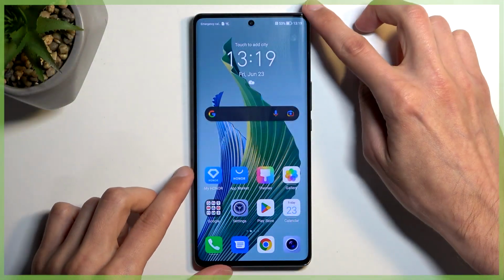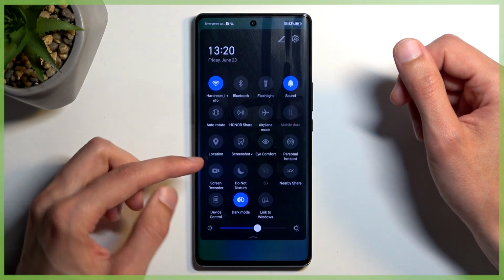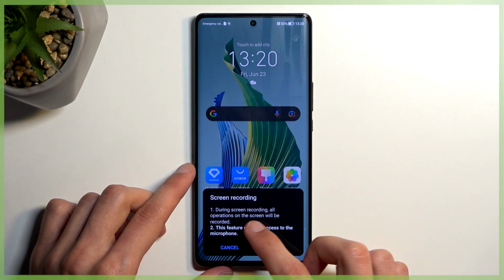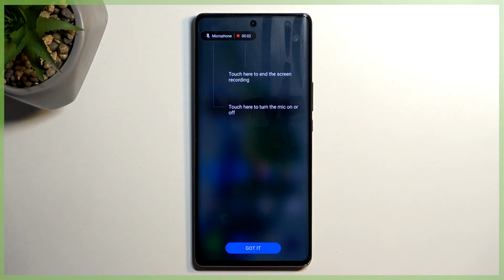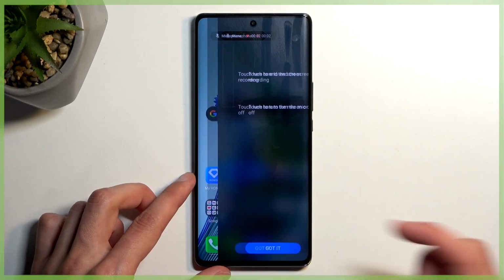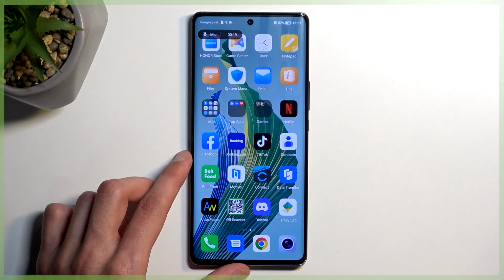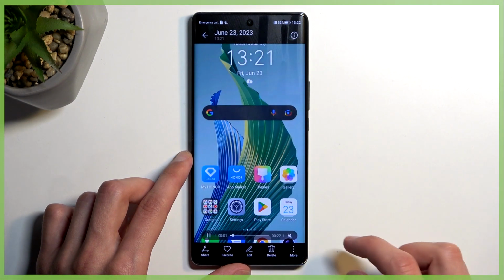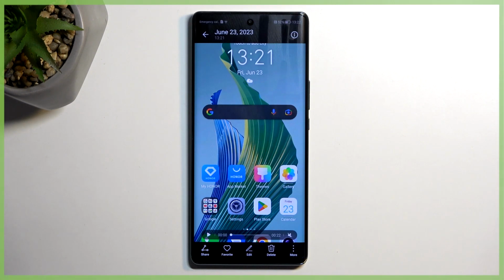HONOR Magic 5 Lite – How to Record Screen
Learn how to record your screen on the HONOR Magic 5 Lite with this easy step-by-step guide. In this video, we show you how to access the built-in screen recorder, enable microphone audio, and save your recordings directly to your phone. Whether you want to capture gameplay, create tutorials, or save important information, the HONOR Magic 5 Lite makes it simple to start and stop screen recording. We also explain why some apps like Netflix or banking apps may block screen recording for security reasons. Find out where your recordings are saved and how to access them in the gallery. This video is perfect for anyone looking to use the screen recording feature on their HONOR Magic 5 Lite smartphone.

How to record screen on HONOR Magic 5 Lite?
How to enable microphone audio for screen recording on HONOR Magic 5 Lite?
Where are screen recordings saved on HONOR Magic 5 Lite?

0:00 Start and introduction
0:07 Open quick settings and find Screen Recorder
0:37 Grant permissions and enable microphone
1:18 Apps that block screen recording (e.g., Netflix, banking)
2:00 Start and stop screen recording
2:32 Find and play screen recordings in Gallery
2:51 Troubleshooting blocked recordings